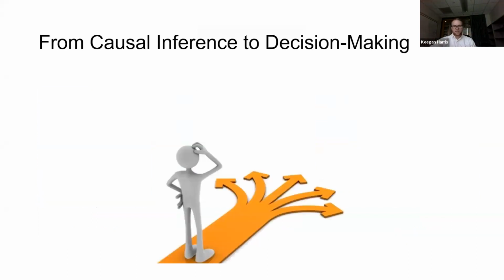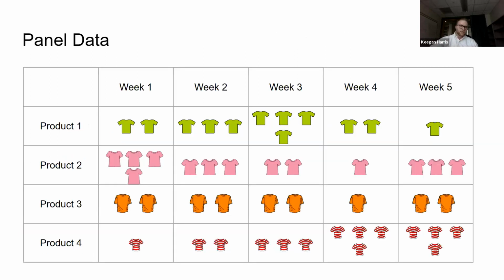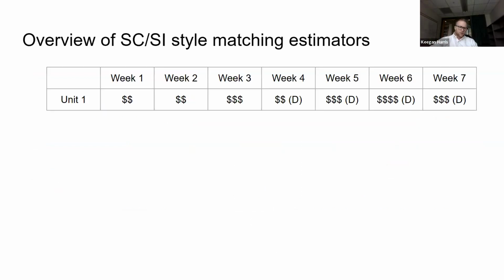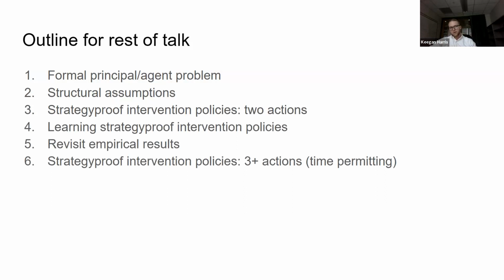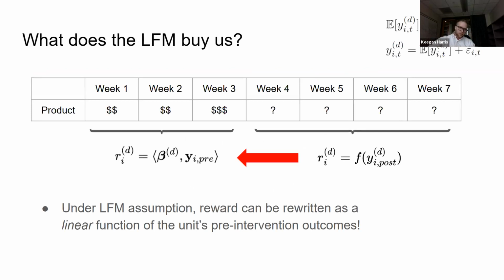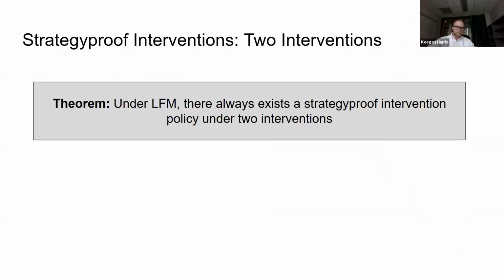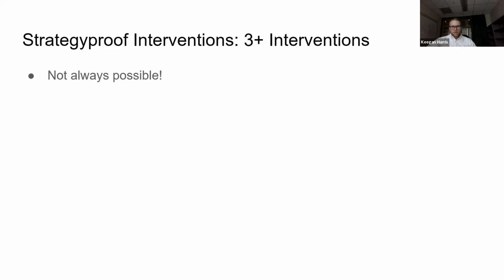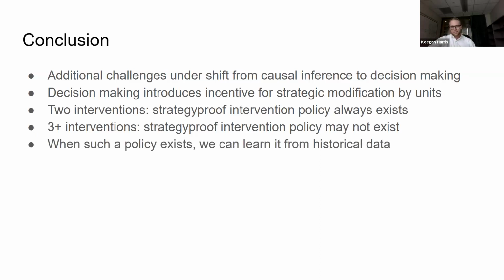Keegan Harris: Strategyproof Decision-Making in Panel Data Settings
- Speaker: Keegan Harris (CMU)
- Title: Strategyproof Decision-Making in Panel Data Settings
- Abstract: We consider the classical problem of decision-making using panel data, in which a decision-maker gets noisy, repeated measurements of multiple units (or agents). We consider a setup where there is a pre-intervention period, when the principal observes the outcomes of each unit, after which the principal uses these observations to assign a treatment to each unit. Unlike this classical setting, we permit the units generating the panel data to be strategic, i.e. units may modify their pre-intervention outcomes in order to receive a more desirable intervention. We first identify a necessary and sufficient condition under which such a strategyproof intervention policy exists, and provide a strategyproof mechanism with a simple closed form when one does exist. Along the way, we prove impossibility results for strategic multiclass classification, which may be of independent interest. When there are two interventions, we establish that there always exists a strategyproof mechanism, and provide an algorithm for learning such a mechanism. For 3+ interventions, we provide an algorithm for learning a strategyproof mechanism if there exists a sufficiently large gap in principal rewards between different interventions. Finally, we empirically evaluate our model using panel data collected from product sales over 18 months. We find that our methods compare favorably to baselines which do not take strategic interactions into consideration, even in the presence of model misspecification.